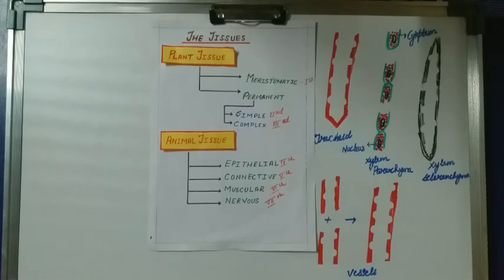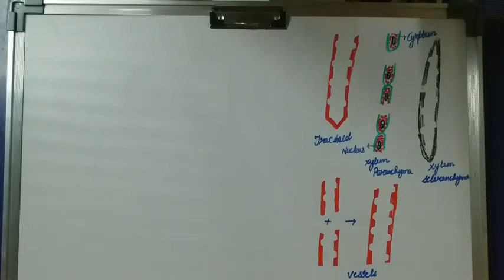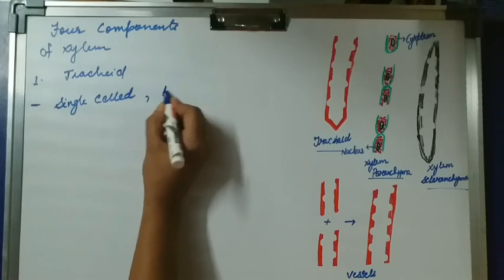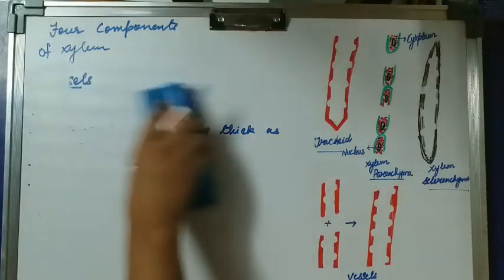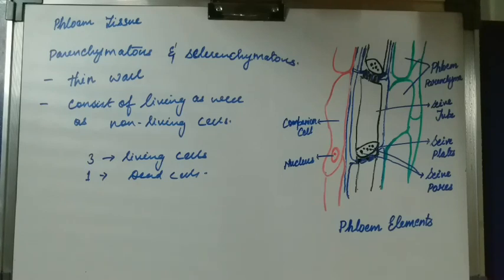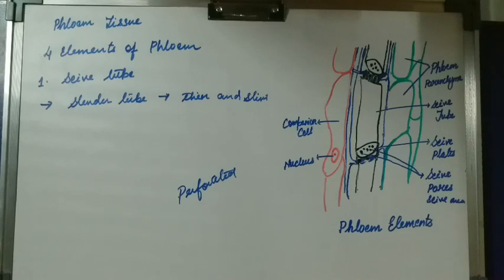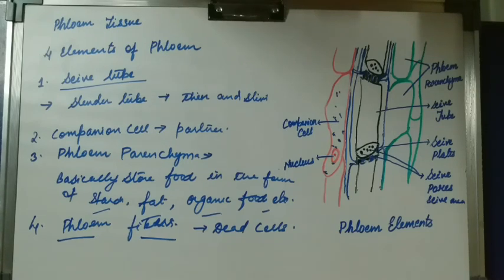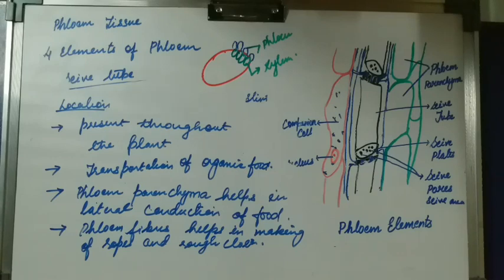The Tissue (Plant Tissue: Complex Permanent Tissue) PART-3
This video is acc. to std. 9 & std.10 (ICSE). The contents covered in this are:

♧ PLANT TISSUE
     ● COMPLEX PERMANENT TISSUE
         1. Xylem
         2. Phloem